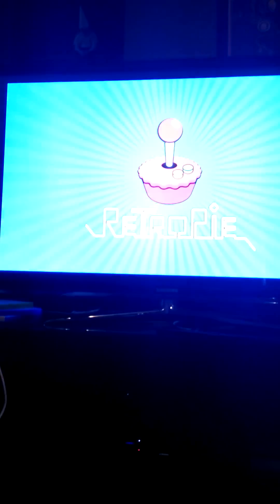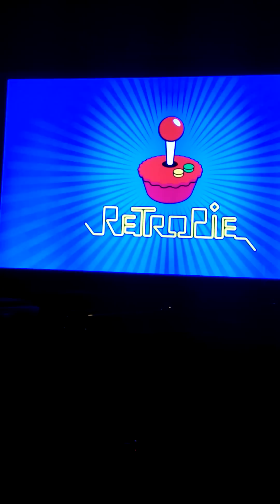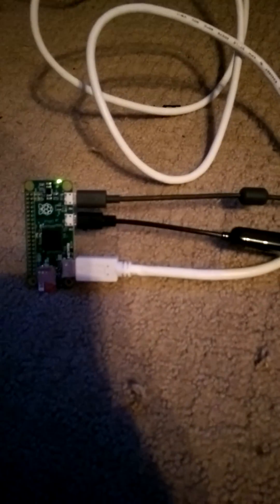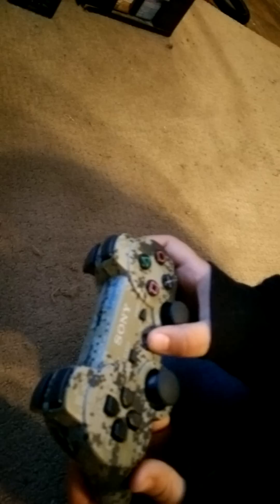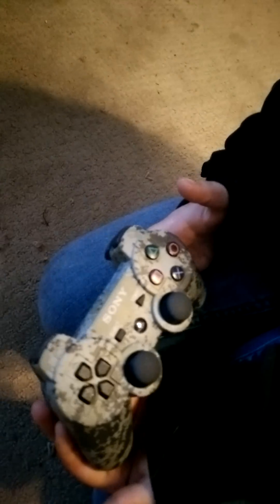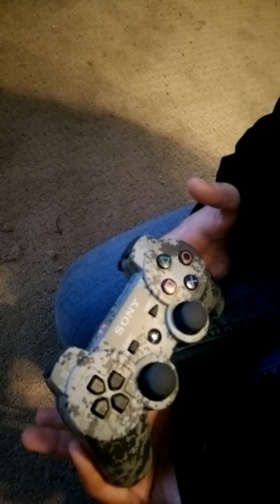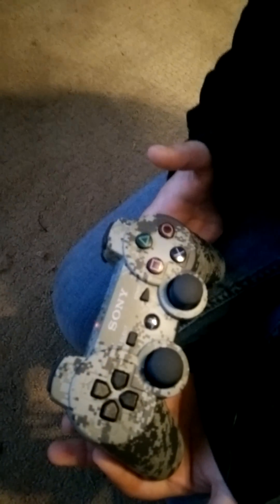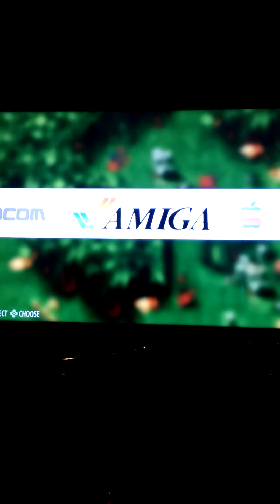Raspberry pi zero RetroPie psx ps1playstation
Raspberry pi zero running retropie and a PlayStation emulator